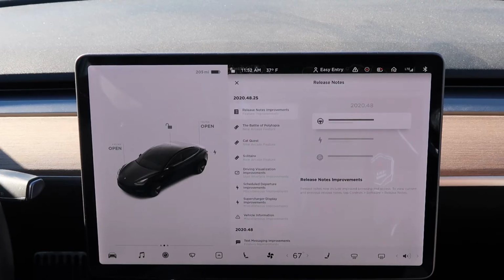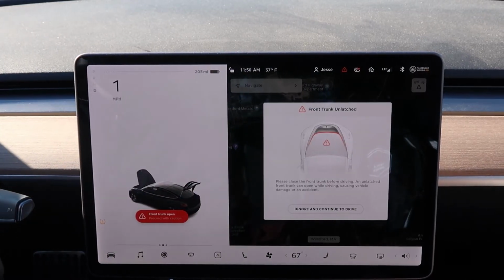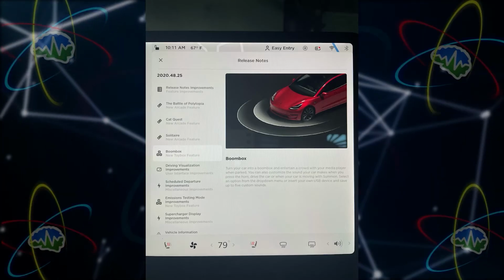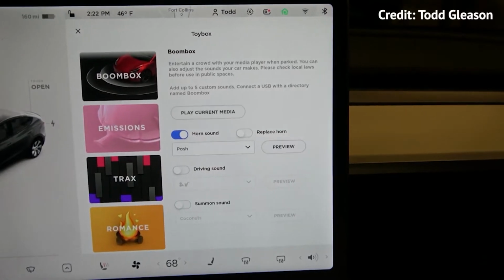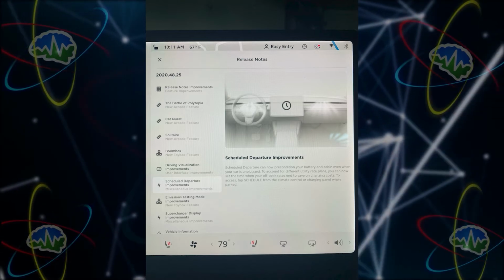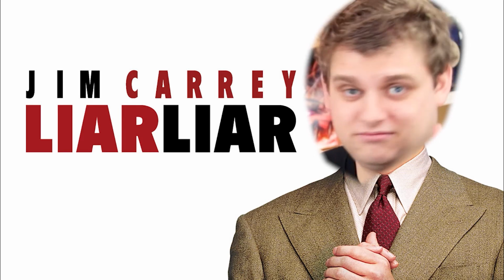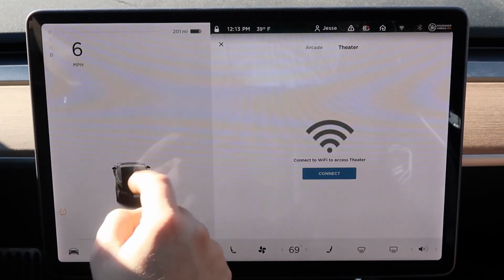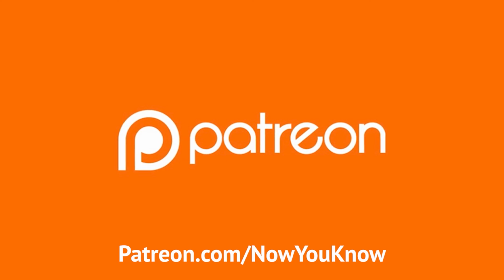Holiday Update! | TTN Clips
Original Post Date
12/28/20

And a link to the full episode!